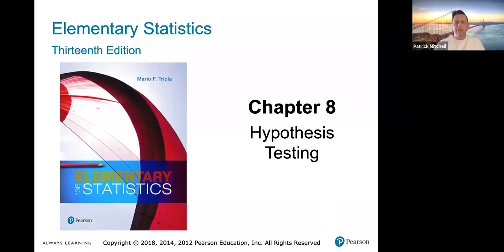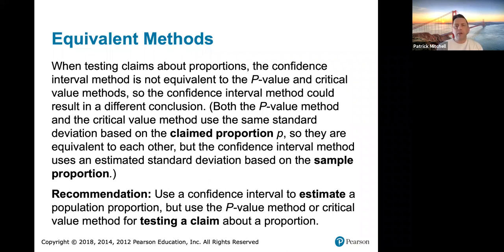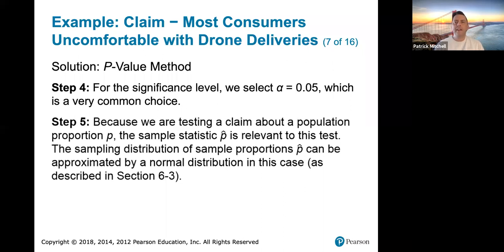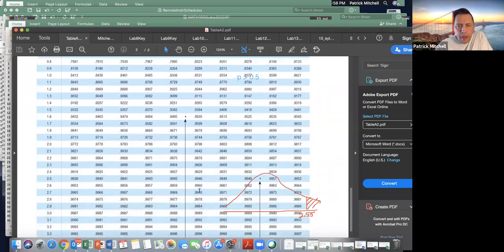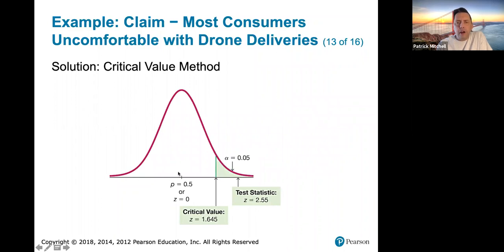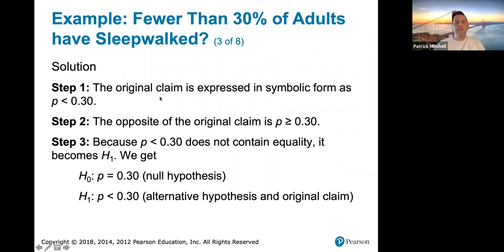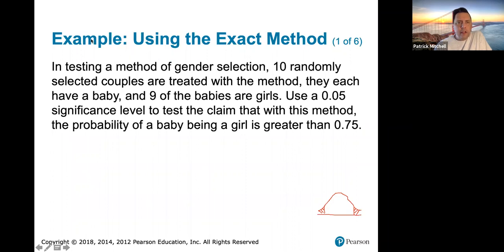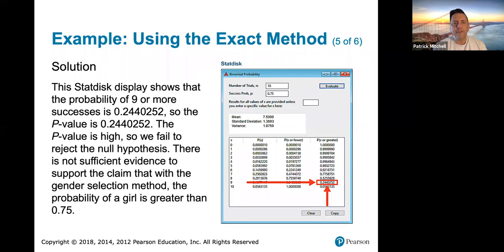8-2 Testing a Claim About a Proportion